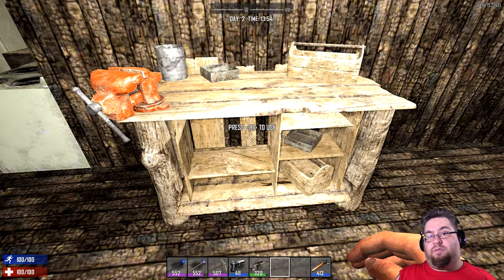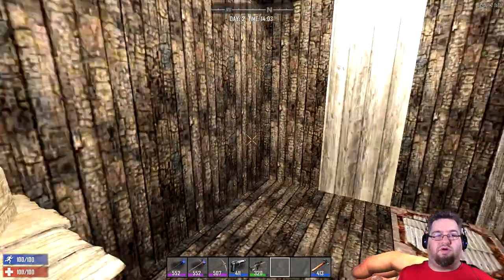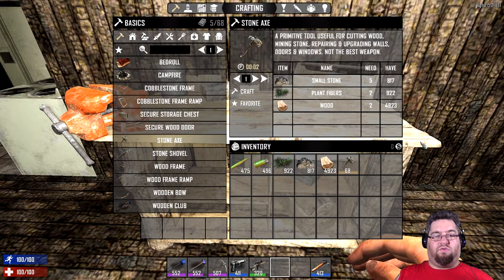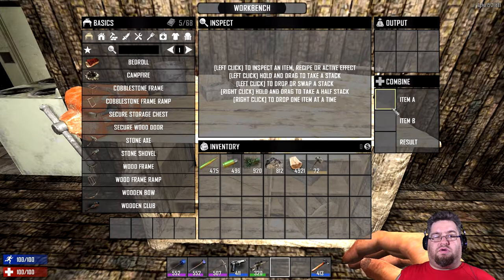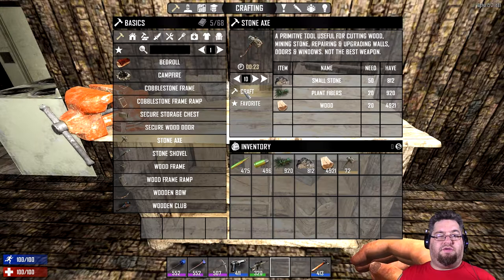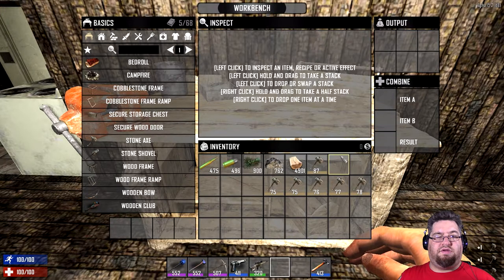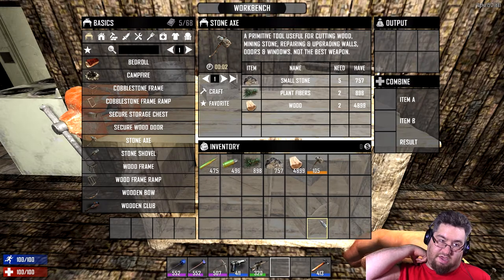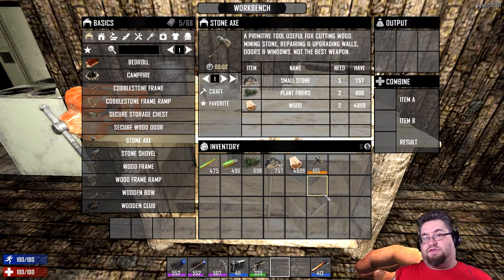7 DAYS TO DIE - BEGINNER'S GUIDE TIPS & TRICKS - WORKBENCH BASICS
7 Days to Die Beginner's Guide!

Tips & Tricks - Workbench Basics!

Most things are common knowledge, but some things aren't.  I'm going through the aspects of things that may not be known by everyone.

1. What a Workbench is used for.
2. Benefits and Deficits (Good for MP, not necessarily for SP)
3. Examples of use for speed leveling.
4. Much more!